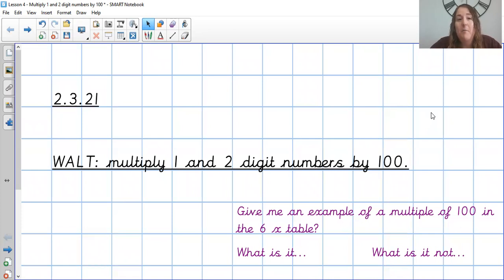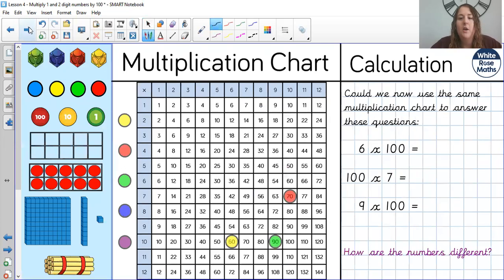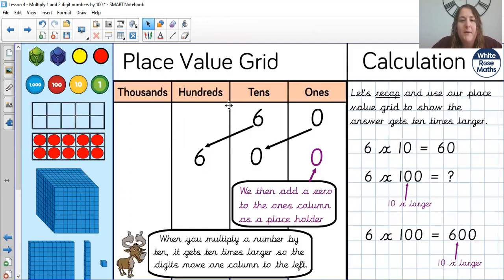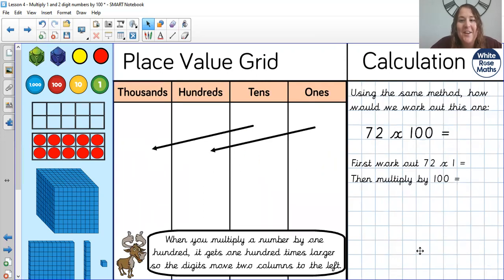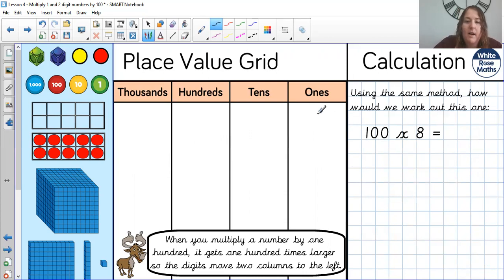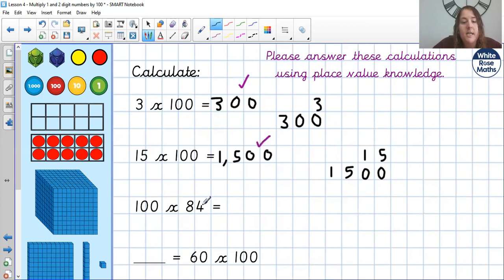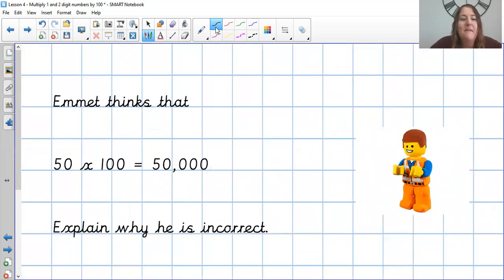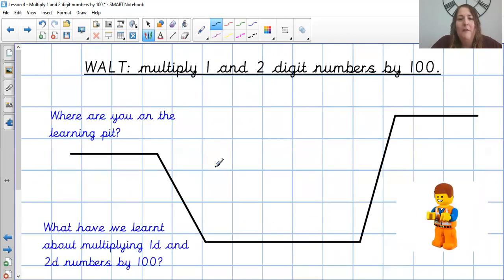2.3.21 - Year 4 - Maths L4 - WALT multiply 1 and 2 digit numbers by 100